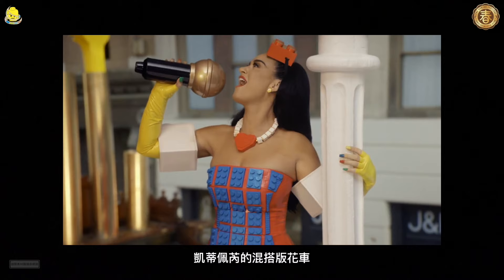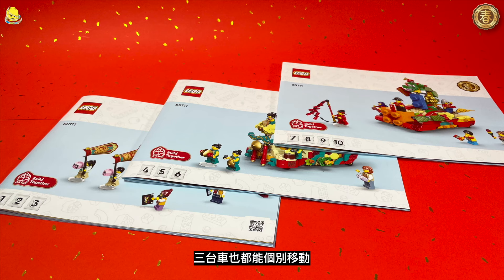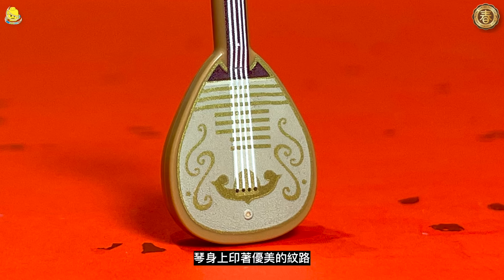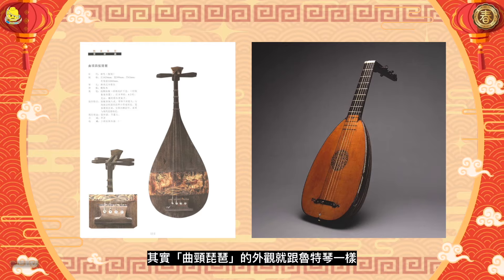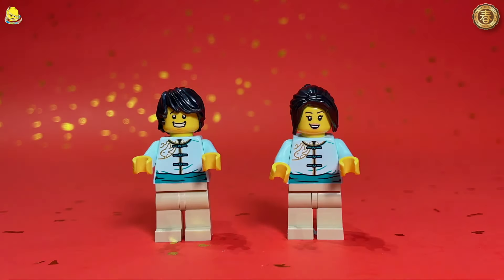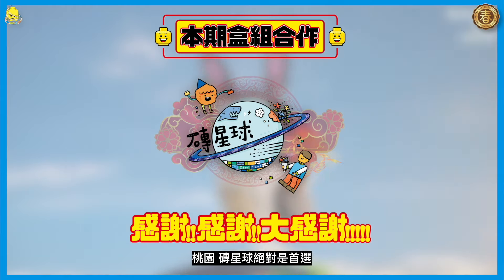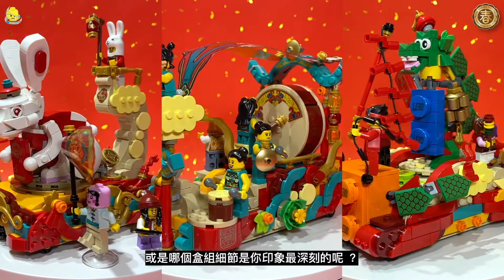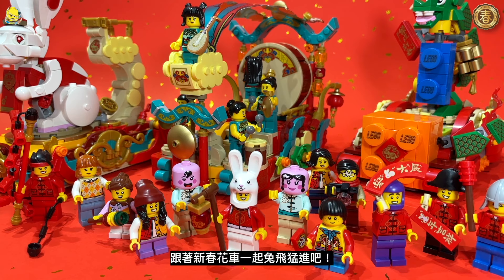卯足台味花車兔進🧧 喜迎祥瑞道恭喜！兔年花車全解析｜樂高 LEGO 80111 Lunar New Year Parade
LEGO 80111 Lunar New Year Parade
兔年新春花車

眾花車華麗揭開新年序幕
喜慶白兔伴隨著鑼鼓喧天
迎接新舊經典的玩樂回憶 ✨

新春卯兔與諸位角色連番登場
新面孔與老朋友同賀鴻兔大展 🐰

歡迎回到
不亦樂乎會客室！！🍻

💡 本集各段落捷徑 💡

00:00 ｜會客室開場
00:05 ｜會客室小劇場
00:42 ｜前言

01:10 ｜新春系列＆花車典故 🏮
03:36 ｜首花車．白兔 🐰
05:03 ｜　 └  鞭炮女孩＆白兔女孩 🧨
06:10 ｜次花車．鑼鼓陣 🥁
07:44 ｜　 └  鑼鼓女子天團 👧
09:00 ｜　 └  大頭佛情侶 😃
10:01 ｜末花車．奧利飛龍 🐲
11:24 ｜　 └  經典人物裝扮者 🏴‍☠️
13:35 ｜花車觀賞群眾 🧋

15:30 ｜尾聲

〔〔〔 🌟 感謝會客室之友：磚星球 🌟 〕〕〕

　地址｜桃園市大園區大成路二段9號1樓（鄰近 桃園高鐵／A17站）​
　營業｜三～五 13時—20時／六.日 13時—21時／ 一.二公休​
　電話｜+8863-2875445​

　片單依循內容細分
　歡迎收看各類有興趣之題材影片 👐

影片內使用之素材，均翻攝自 Youtube／Google 📹
相關電影及影像片段，版權歸屬如影片內標示 🎬